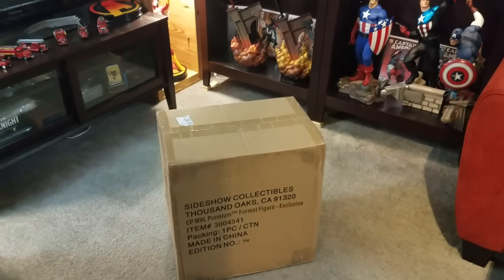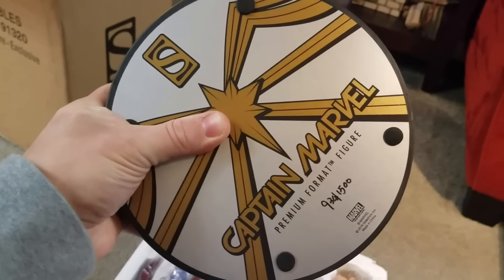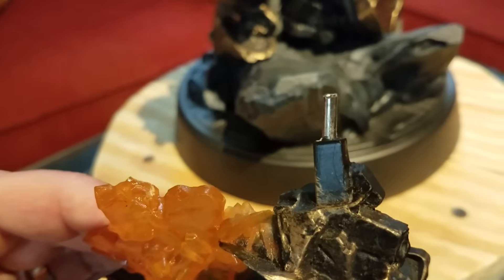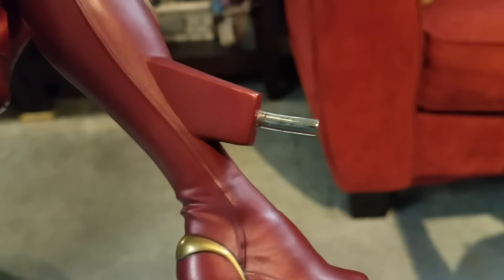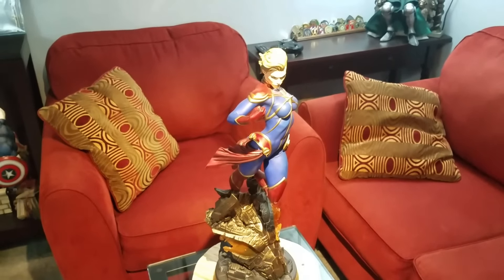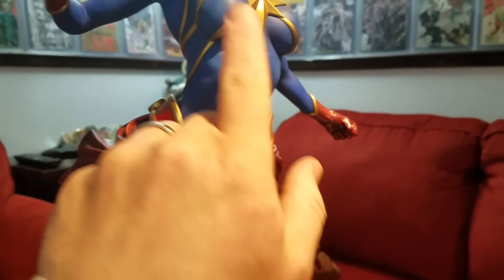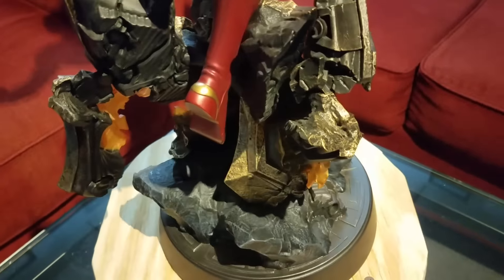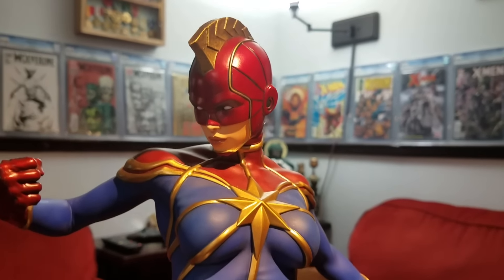Sideshow Captain Marvel exclusive premium format statue unboxing and review.